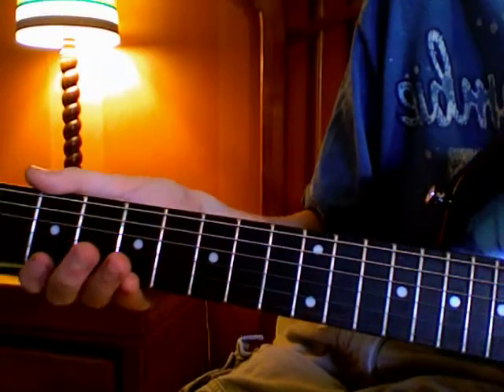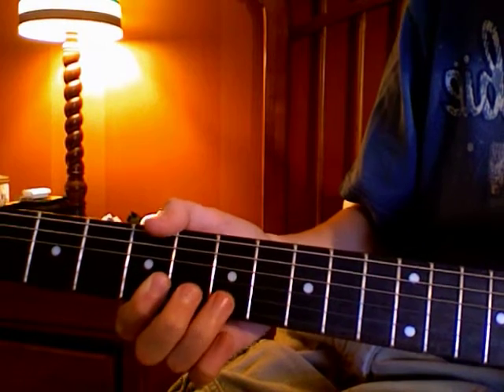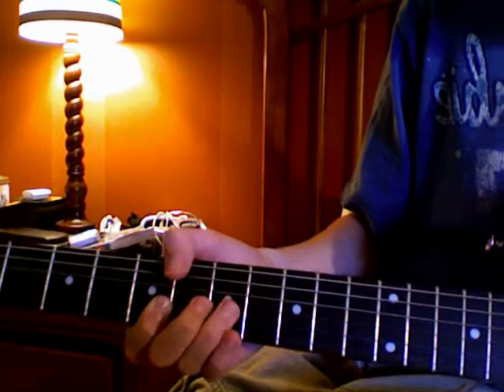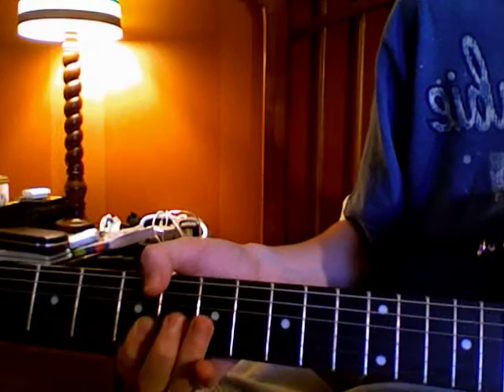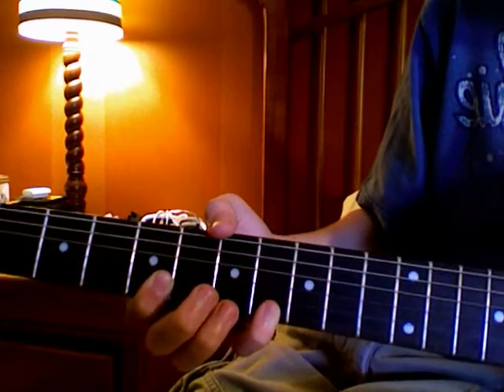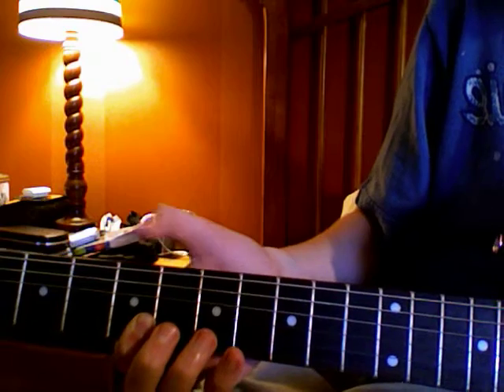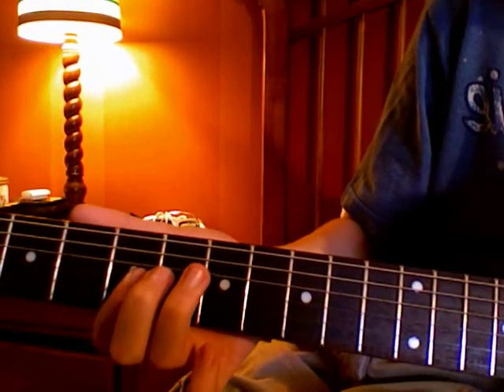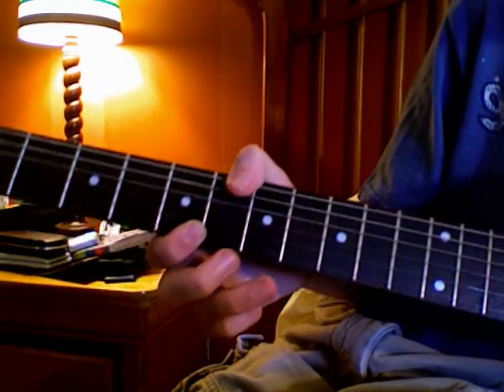Cool Guitar Riffs and methods for beginners tutorial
This is an instructional video on different guitar riffs that you can use!
Please comment on what other guitar vids you want me to make:)